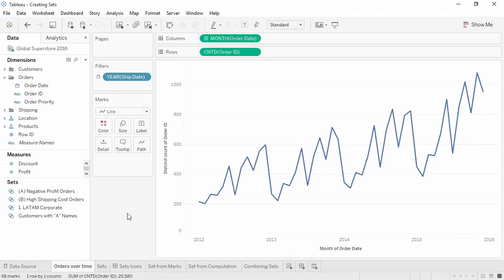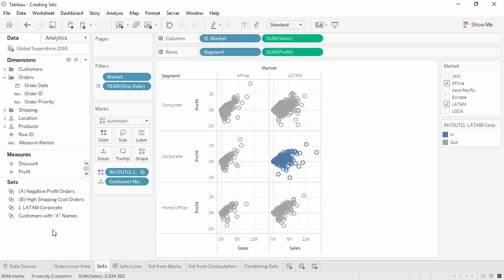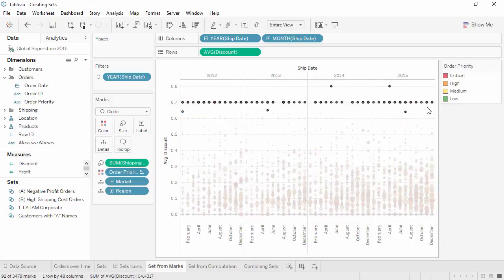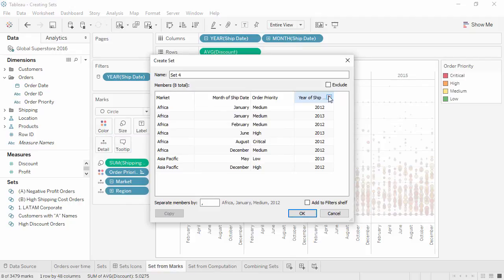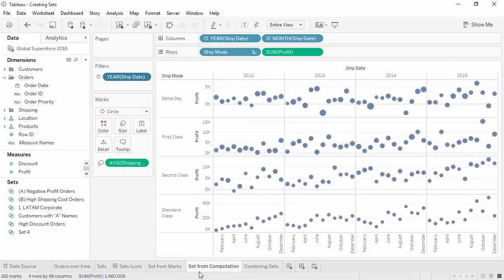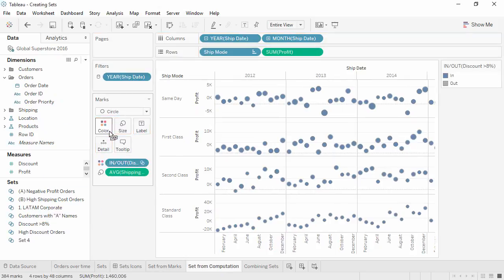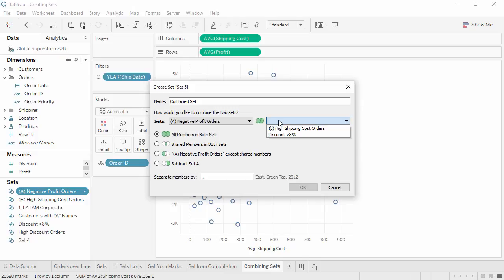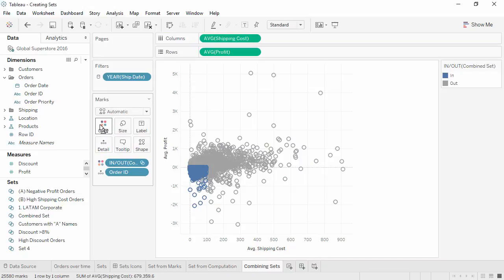19 Creating Sets